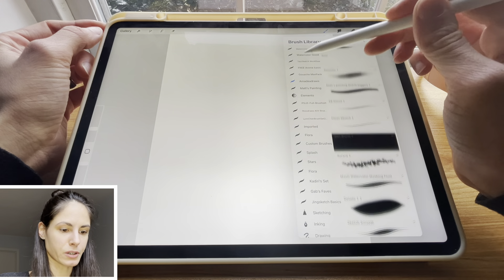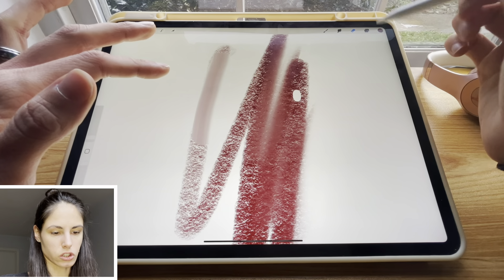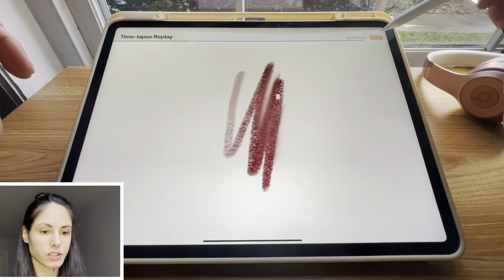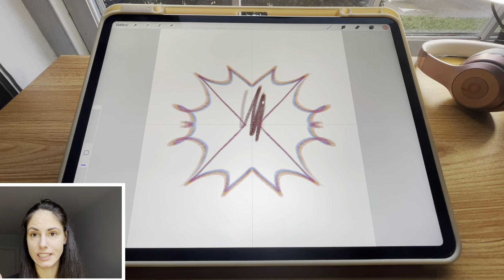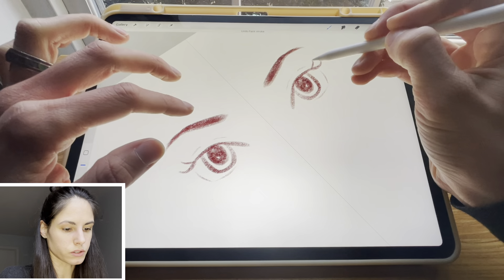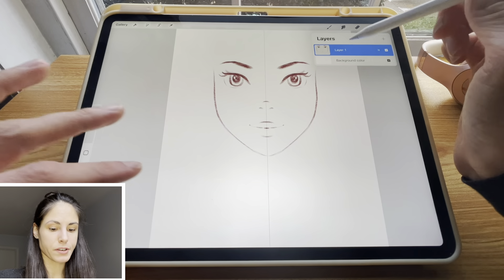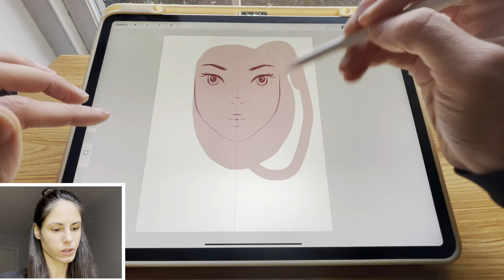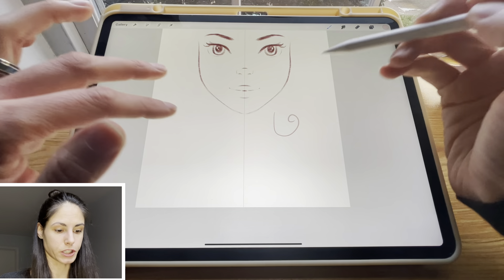How to use Procreate for Beginners & 5 Top Tips in 12 Minutes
Were you able to say the tongue twister?! 🤣

♥ Small Biz Products I USE:

• Production •
Art: Apple Pencil 2nd Generation, iPad Pro 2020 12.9 inch 4th Generation - 256 Gb
Camera: Iphone 12 Pro
Editor: iMovie
Art Software: Procreate

• Music on Thematic •